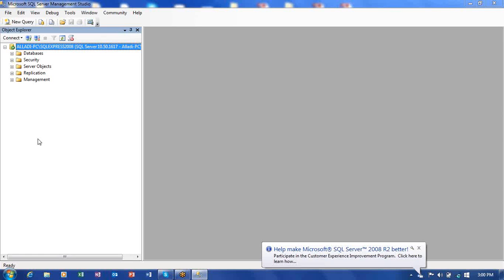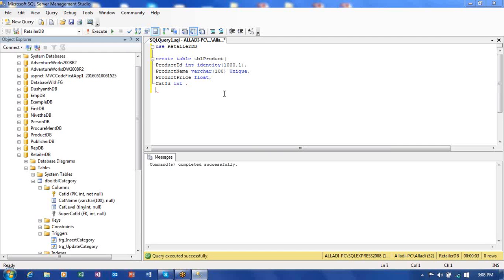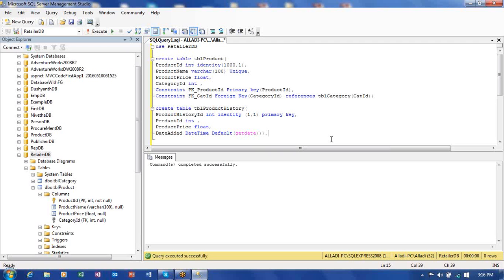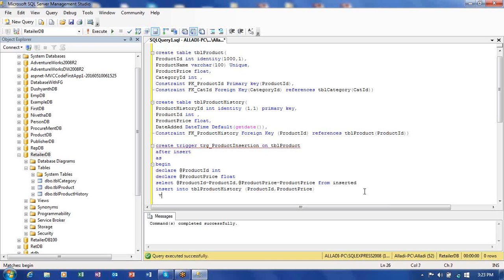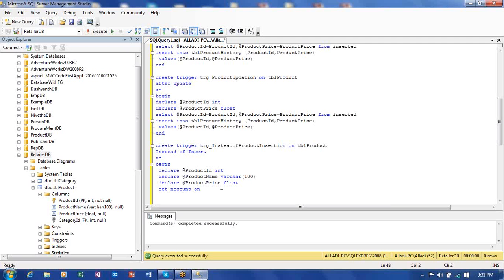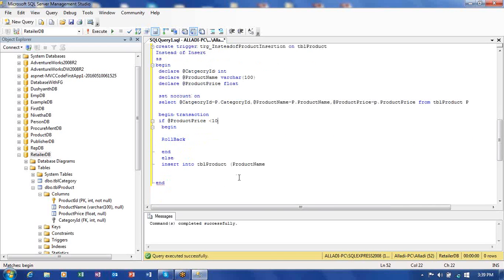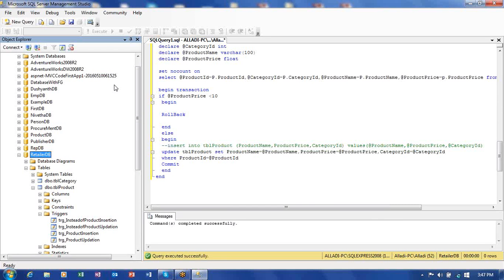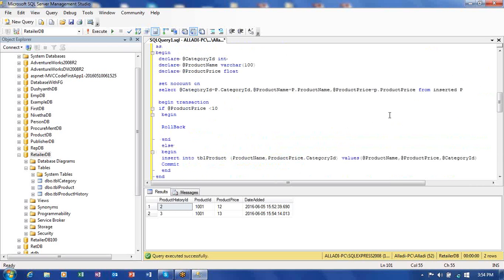Database Training - SqlServer Tsql Triggers After and Instead of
TSQL DML Triggers After and Instead of